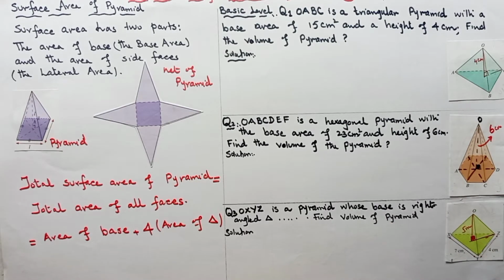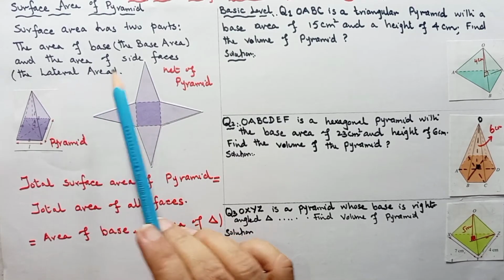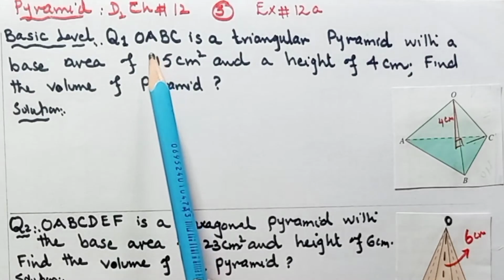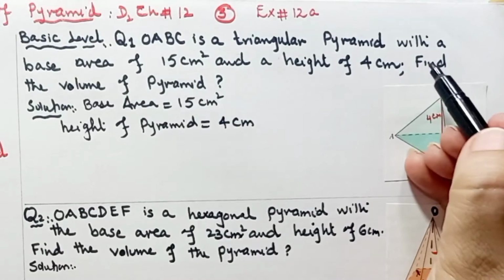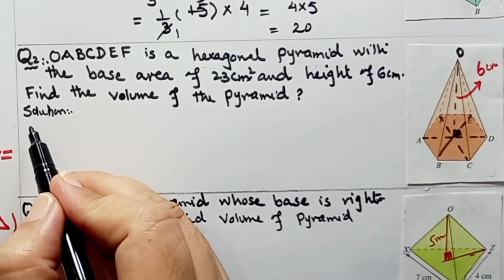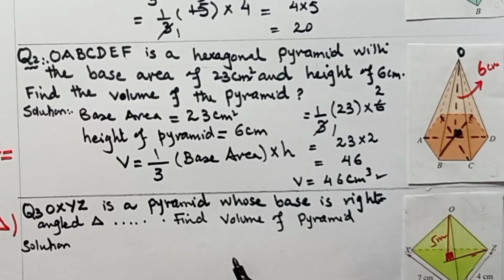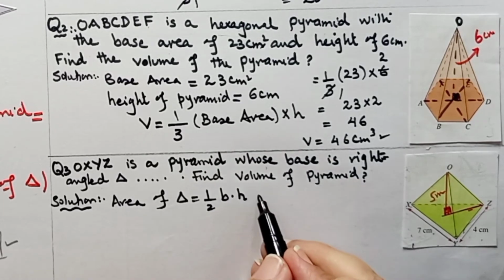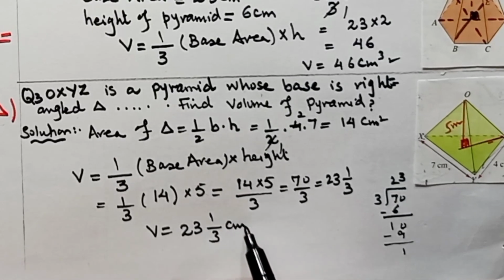Pyramids|How to find total surface area of pyramid?|Volume of pyramid|NSMD2(7TH7ED)|EX#12A|Q#1,2 ,3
This video lesson is based on discussion of how to find total surface area of pyramid when the base is a square and triangle by making net

Focus is given on how to find volume of pyramid when base area and height is already given